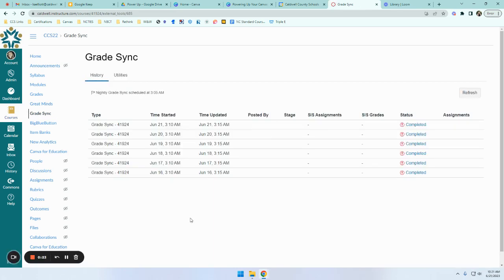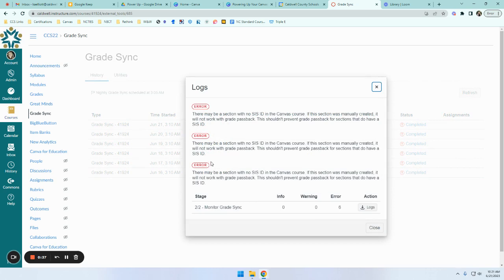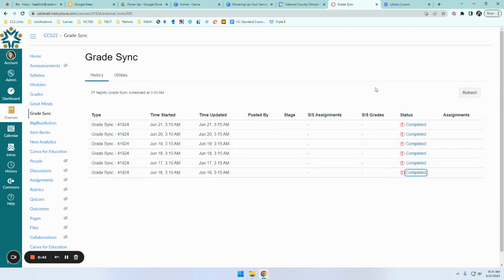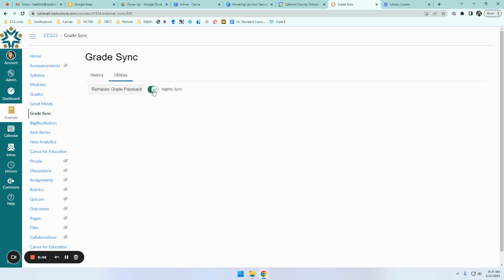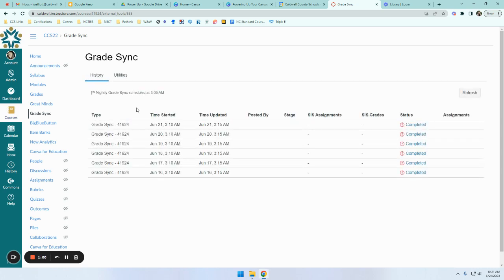Grade Sync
This video shows you how to use the grade sync in course navigation to check to see if your SIS is connected and working.